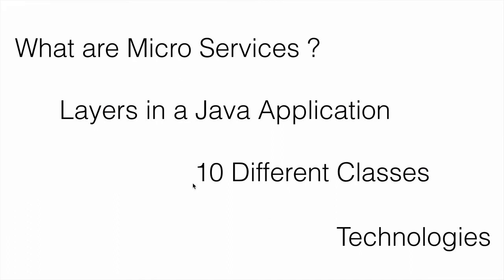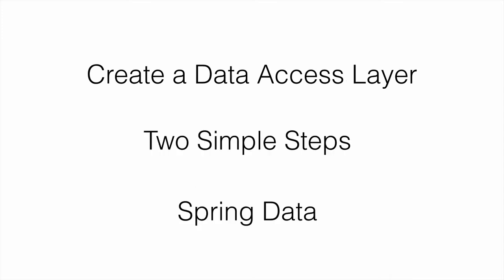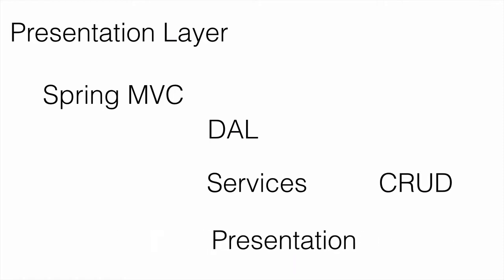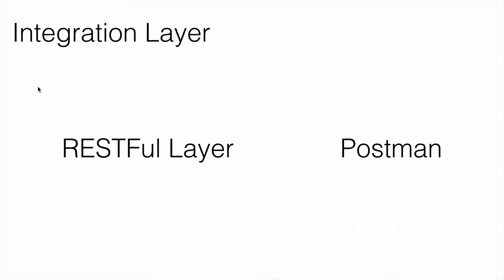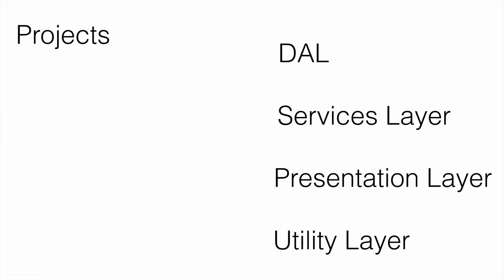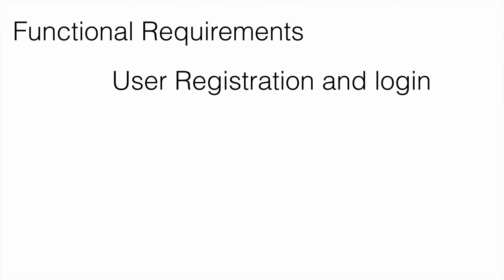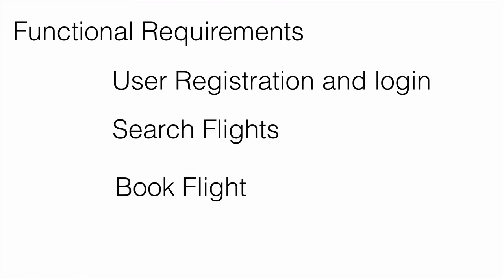End to End Java Project Creation Using Spring Boot Introduction